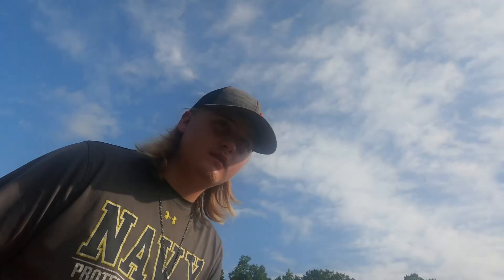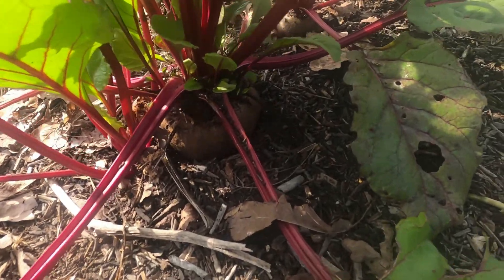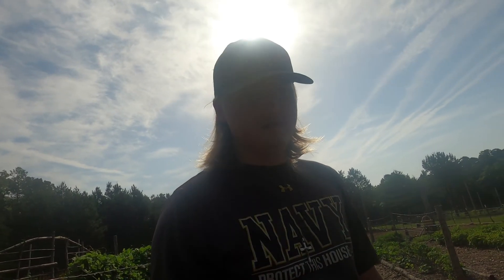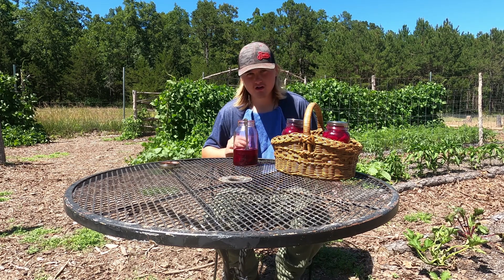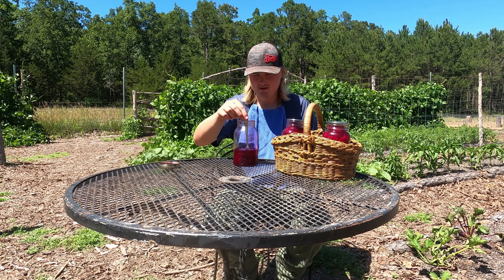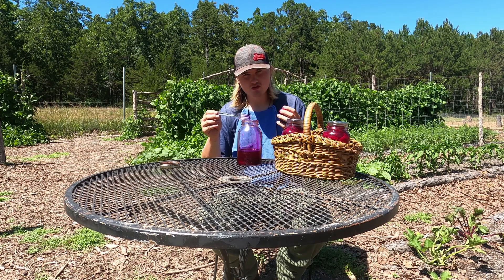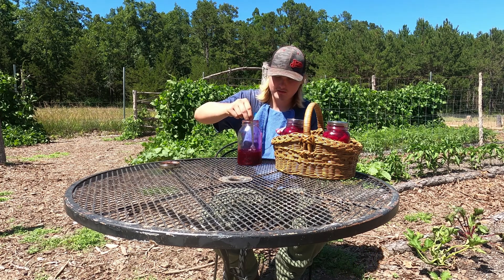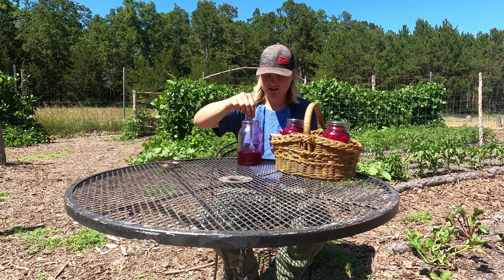MY BEETS-STRUGGLERS FARM